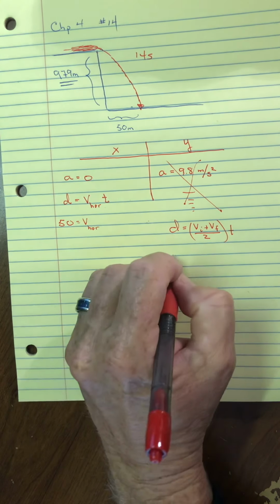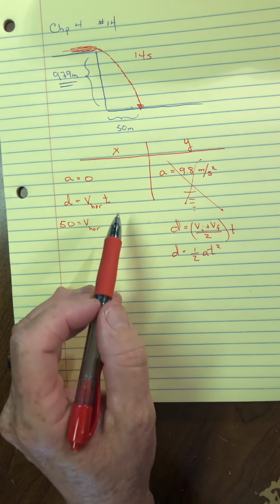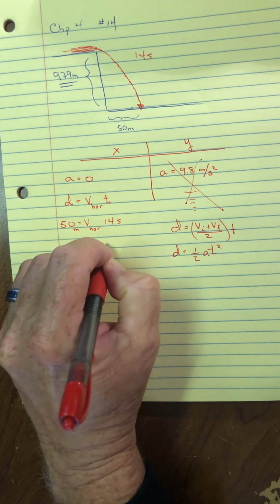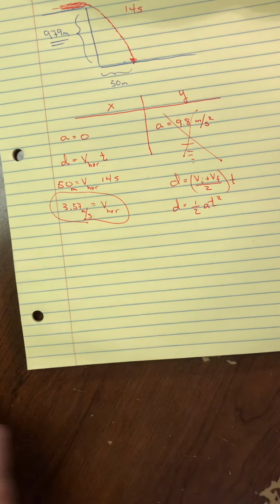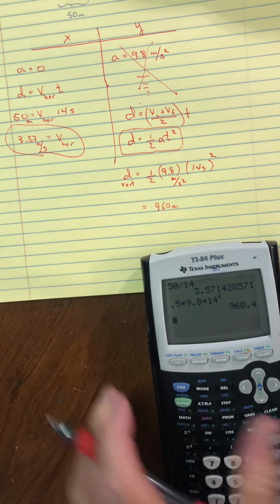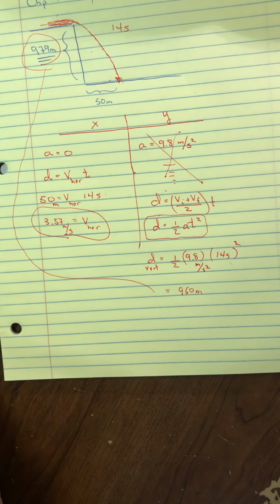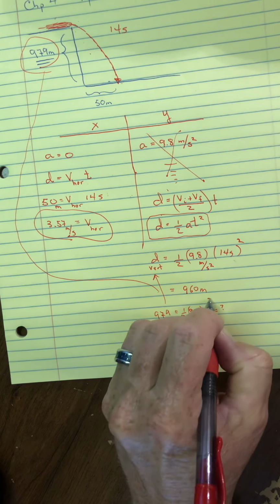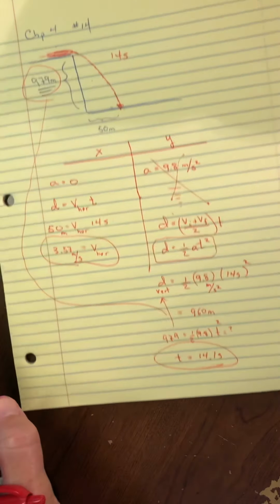Physics 102 Chapter 4 problem 14